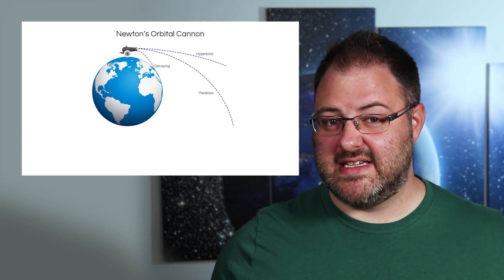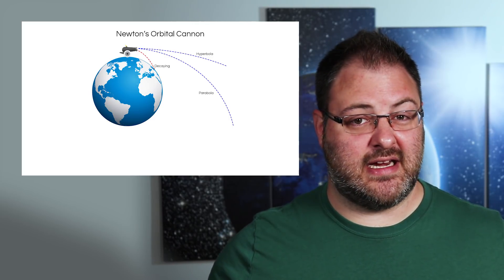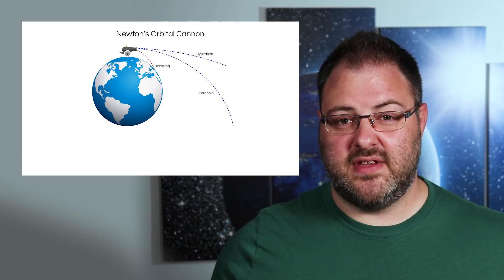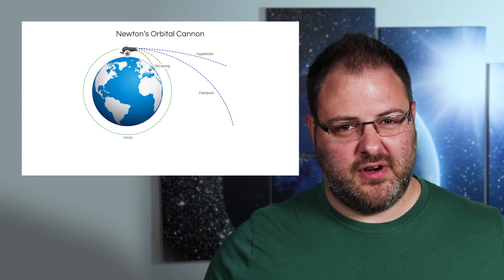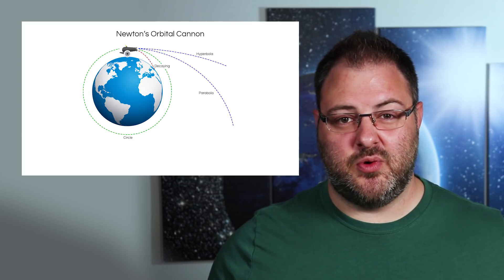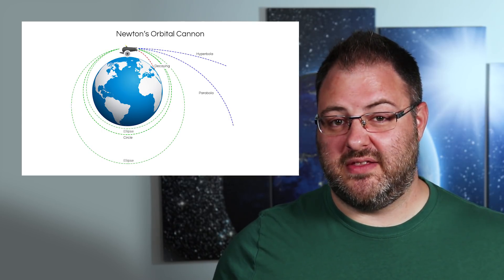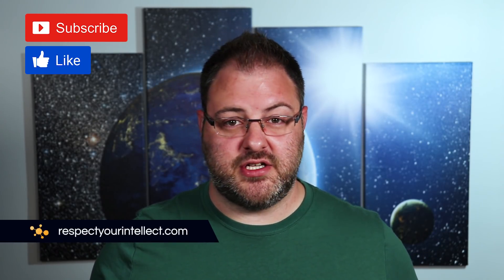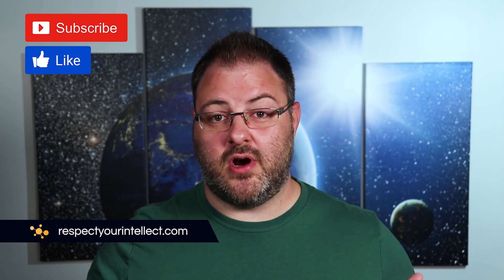Answering Your Science Questions #2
Continuing to answer your questions in this second video of the series.

We'll talk about how planets and moon maintain their orbits, how the solar system first formed, seeing light from the beginning of the universe, the distinction between the total size of the universe and the observable universe, the cosmic microwave background, our current status on terraforming Mars and the challenges and benefits that come with it, as well as a few personal questions.